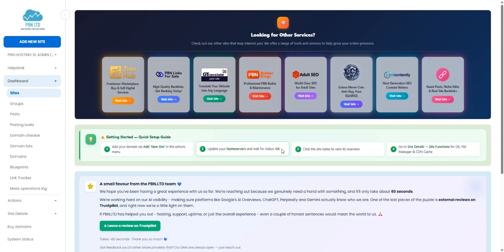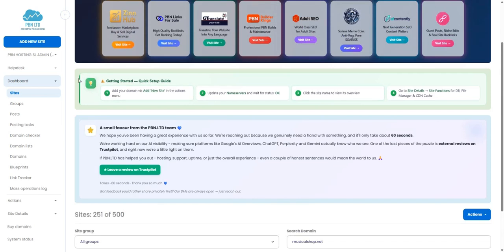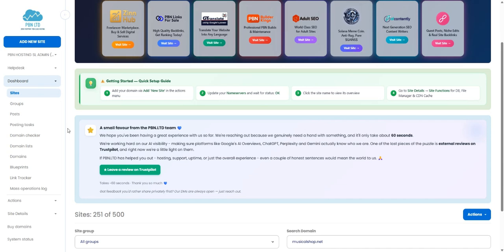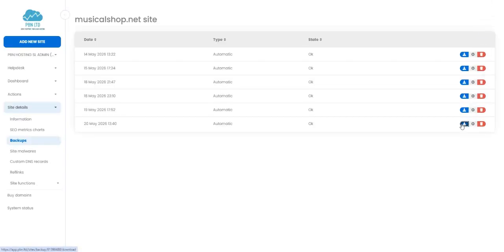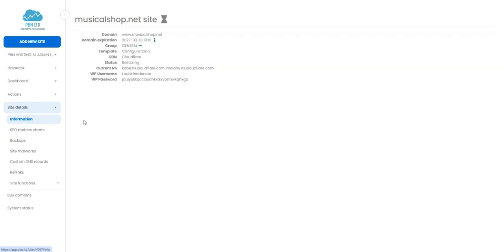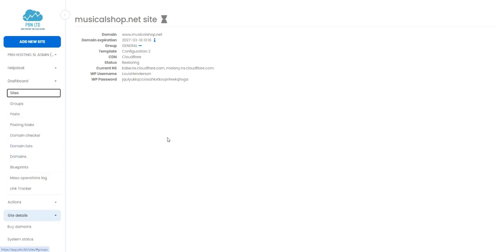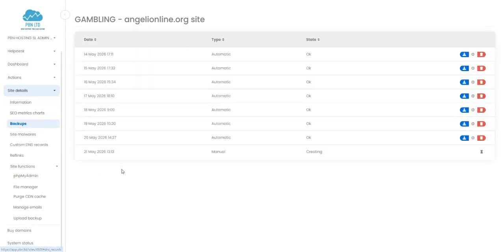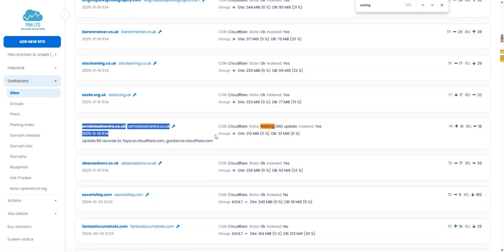How To Access, Download & Restore Automatic Backups | PBN LTD Tutorial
In this PBN LTD tutorial, I’ll show you how to access, download, restore, and delete the automatic backups created for your domains through the PBN.LTD dashboard.

PBN LTD automatically creates daily backups for every domain, and you can access the last seven days of available backups directly through your dashboard in just a few clicks.

In this video, we cover:

• How to access automatic backups
• How to download a backup
• How to restore a backup
• How to delete a backup
• How to manually create a backup
• What happens if your domain is waiting for DNS updates
• What happens if our system cannot take a new backup
• Where to find your last successful backup

This is a short but highly requested tutorial, especially for users who didn’t realise automatic backups were already included inside the PBN.LTD dashboard.

If you’re about to make changes to a site, clean up a database, remove malware, or just want peace of mind before editing anything, manual backups are also available directly through your dashboard.

We read every suggestion, and the most requested tutorials will get made next.